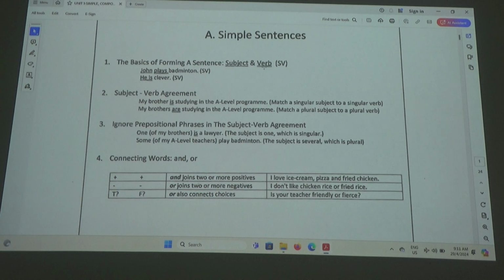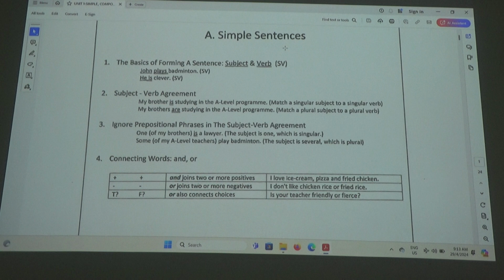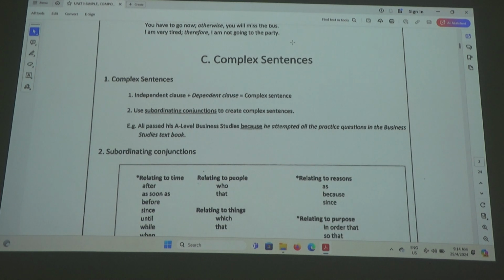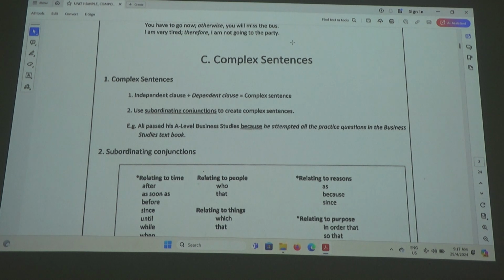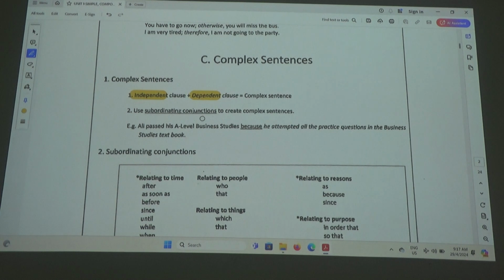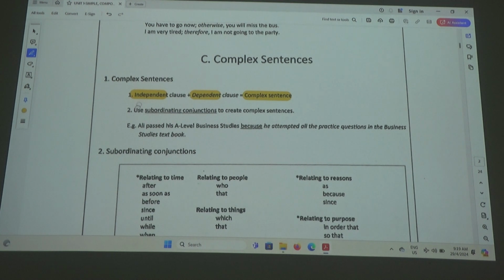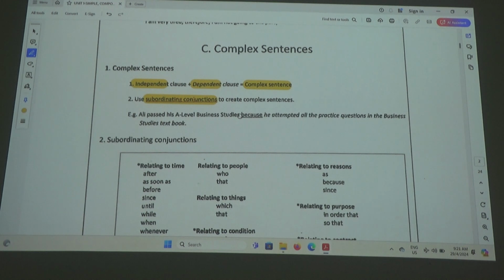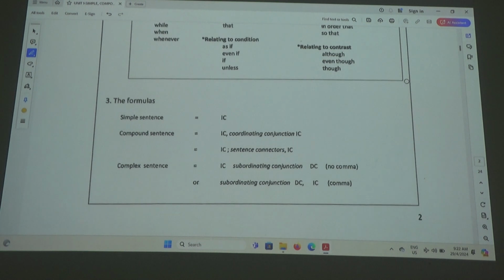290424 - Part 2 ENG2113